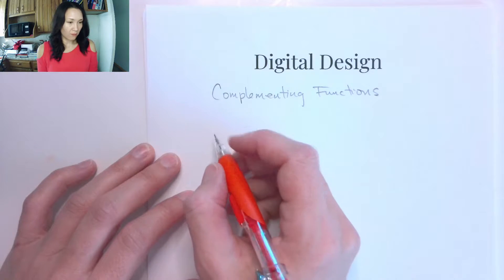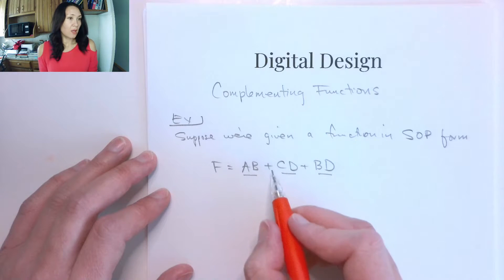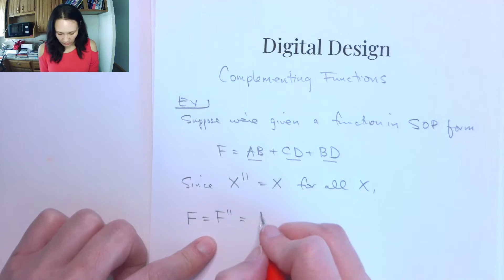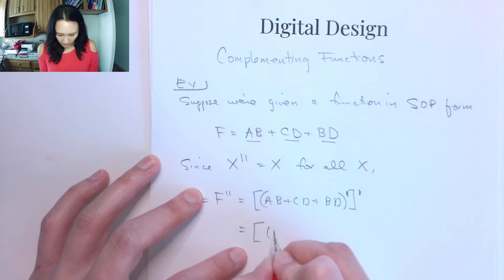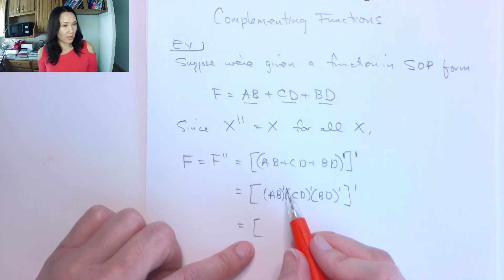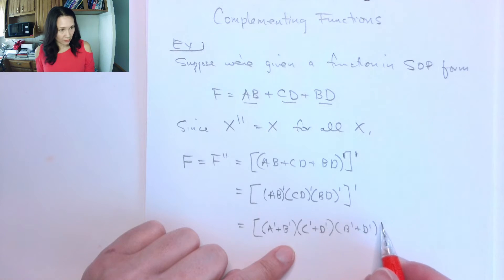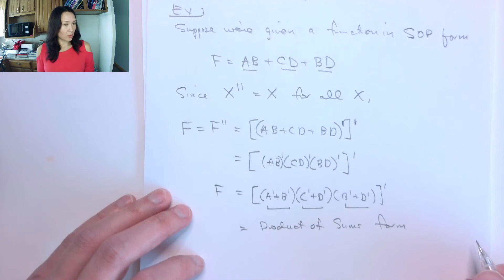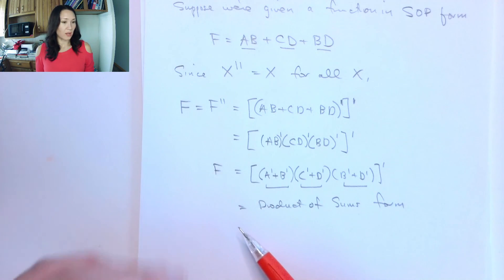How to Complement Entire Functions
How to use DeMorgan's Theorem to complement an entire digital logic function without changing the logical operation. From the Digital Design course.